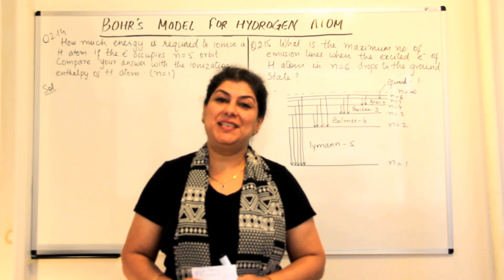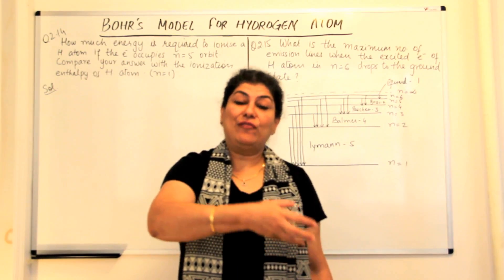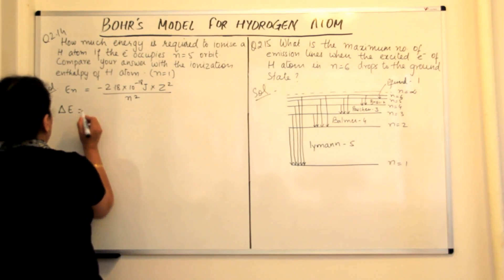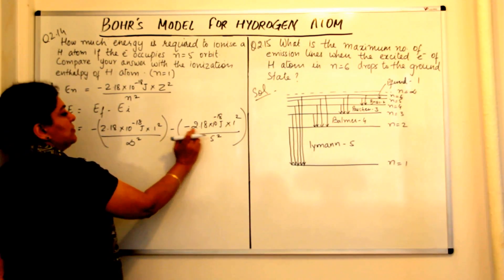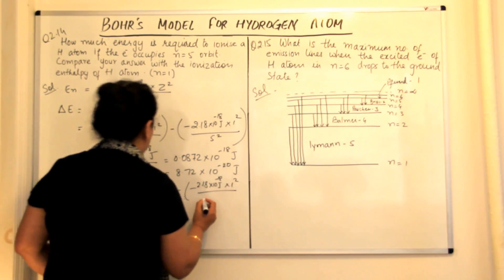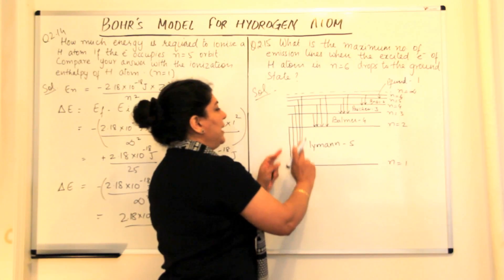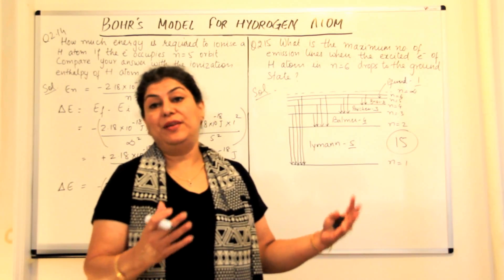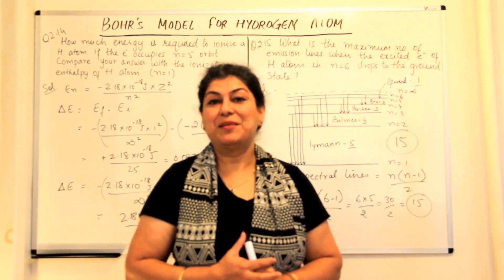XI -2 #23 - Bohr's Model for Hydrogen Atom (Part 6) - Practice Problems